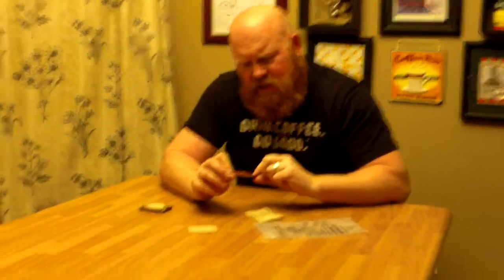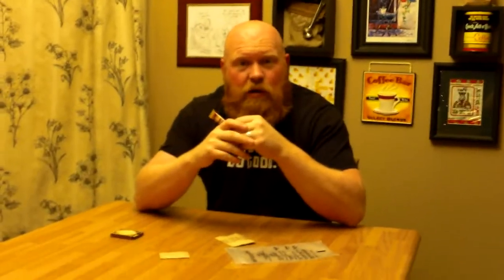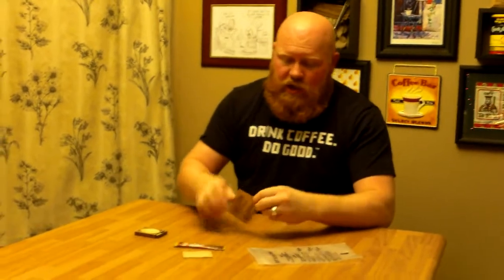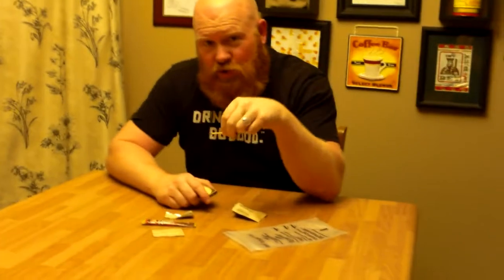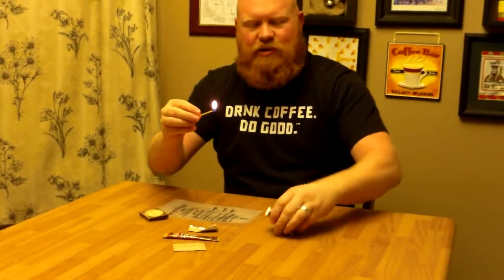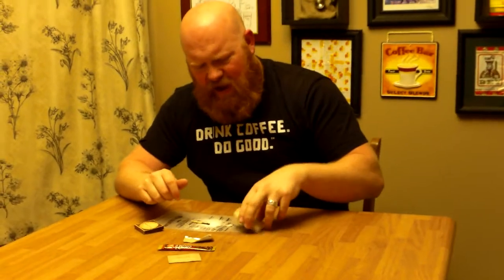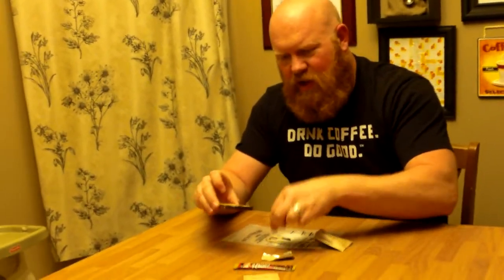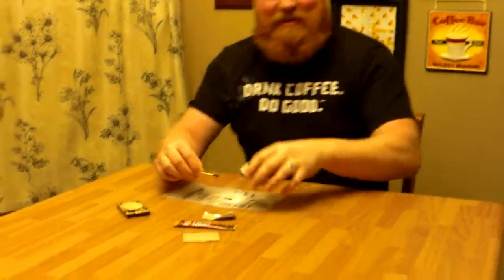Non Dairy Creamer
Here's just how lovely and safe non-dairy creamer is. It's extremely flammable. The pack I used here is from a US military MRE packet. My 8yo son Abishai is my cameraman on this one.